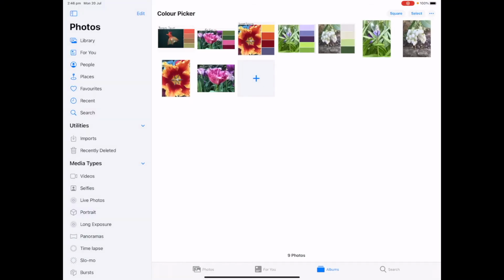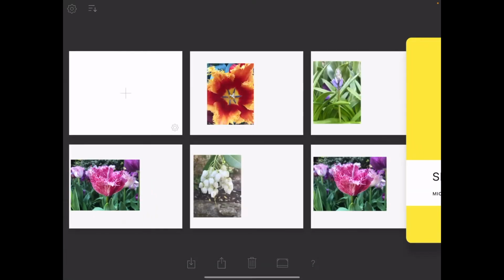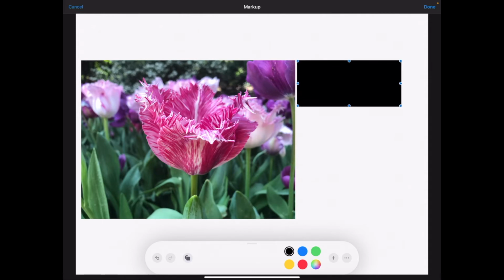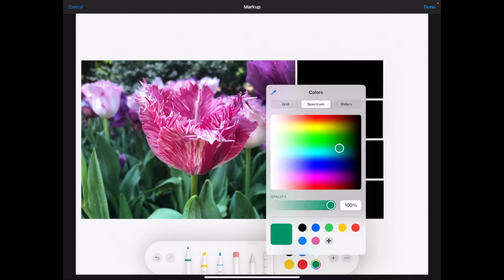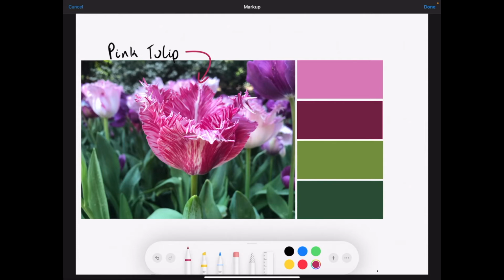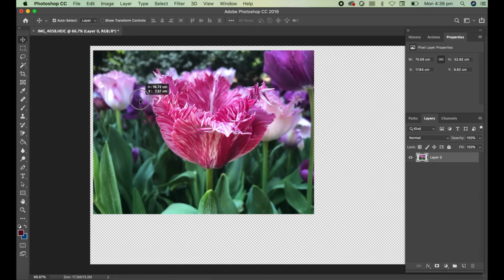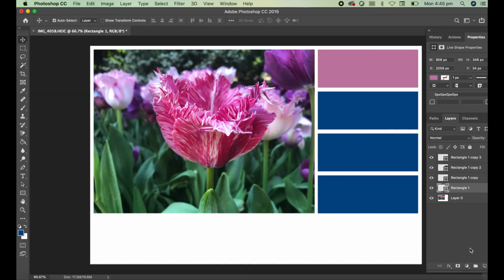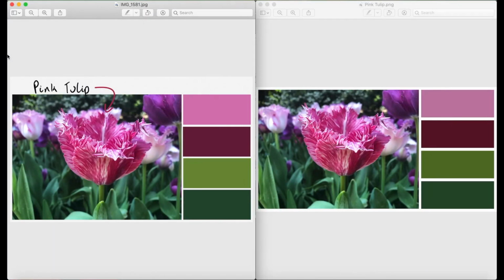From Adobe Photoshop to the Photos App in iPad OS 14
Converting a task from Adobe Photoshop into the Photos App in the new iPad OS 14 Developer Beta. This can now be completed directly in the Photos App. I go through how to complete the task in the new Photos App on iPad and the same task using Adobe Photoshop on the MacBook. See a side by side comparison of the results at the end. The new eyedropper tool and expanded colour picker options in Photos really starts to increase the possibilities you can achieve. This task I used to complete as an introductory task to Photoshop and the basic Elements and Principals of Design for my Year 10 IT or Year 11 AIT classes.